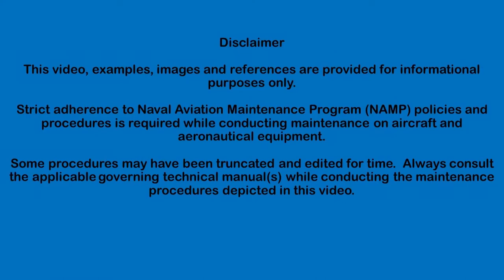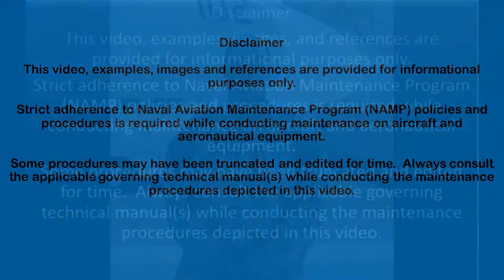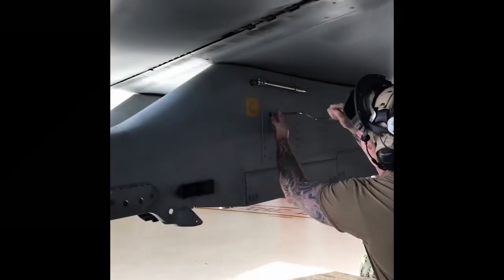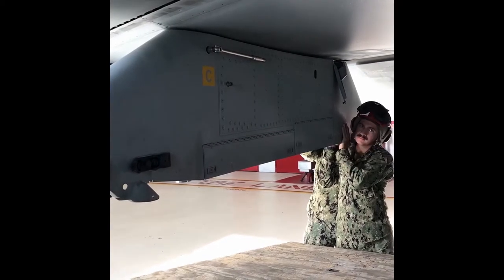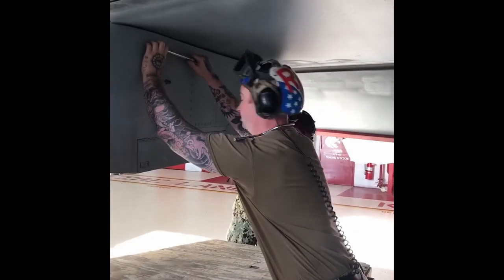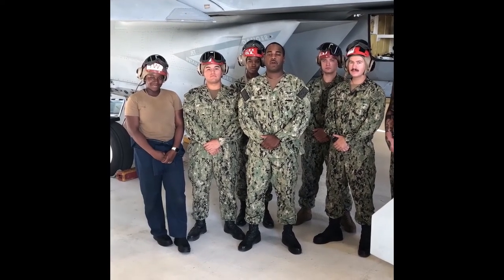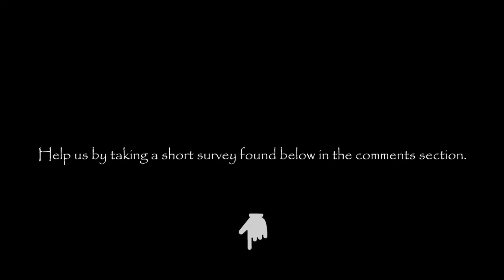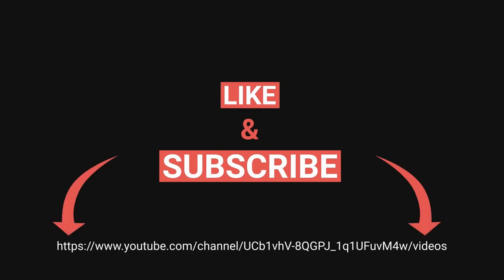F-18 Drop SUU-79 Pylon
Drop the SUU-79 Pylon from an F-18.

Please take a minute to provide us feedback on this video with a short survey, thank you! Click here to access the survey:

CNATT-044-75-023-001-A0